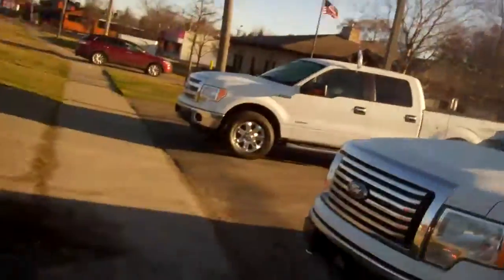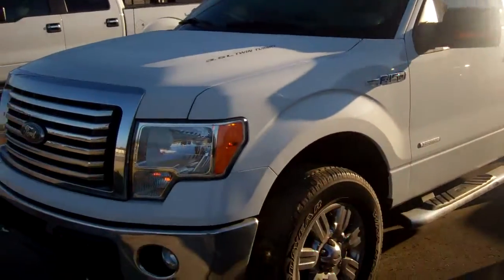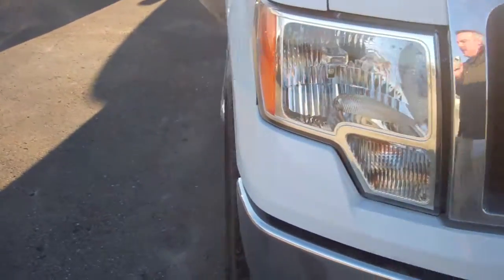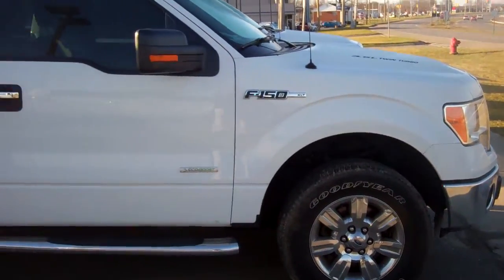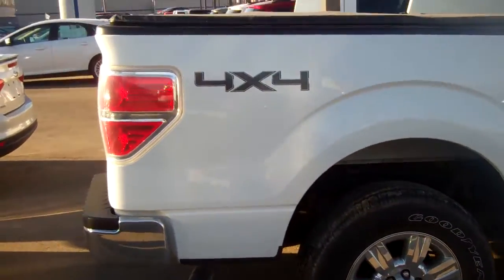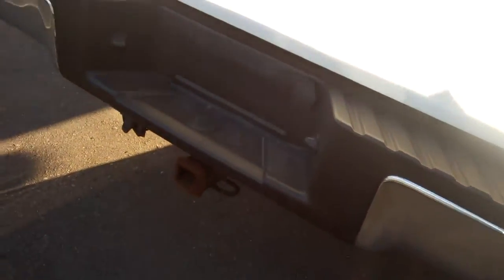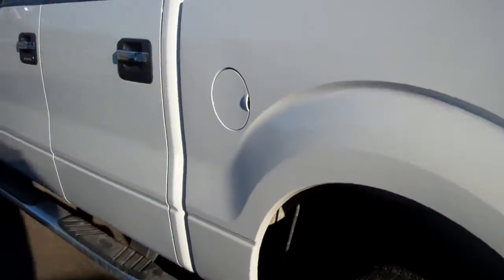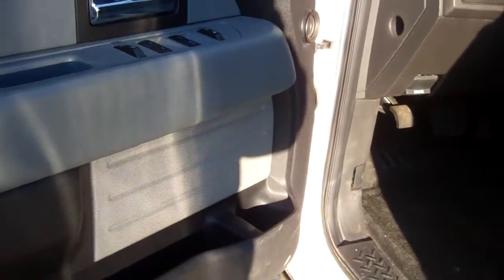2012 F-150 for Scott by Ted Coons at Skalnek Ford